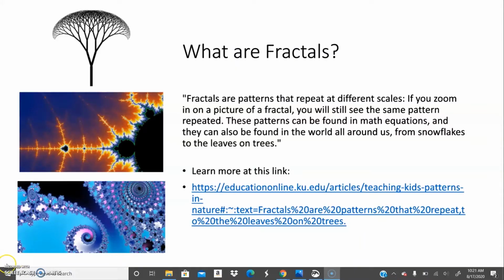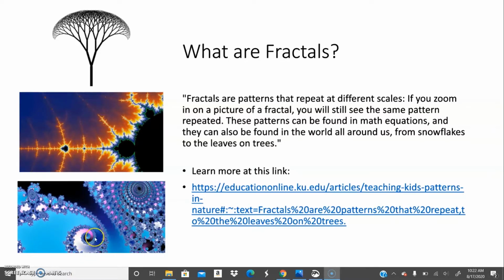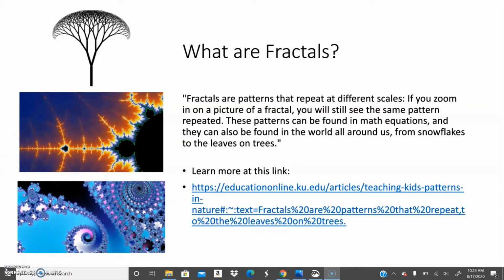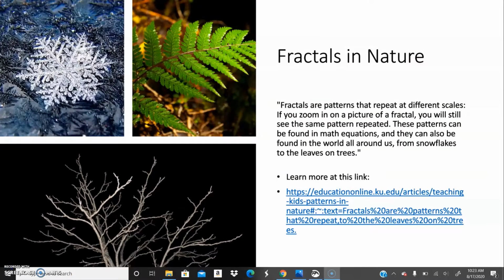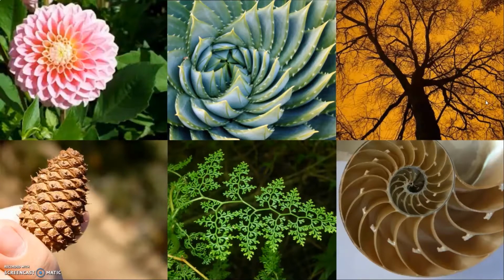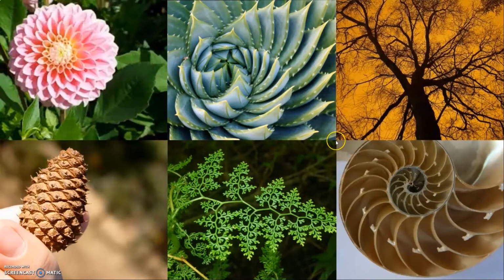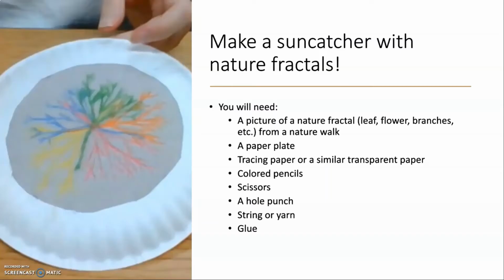STEAM Fun with Ms. Anna: Nature Fractal Suncatchers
Look for patterns in nature to make this fun craft! Ms. Anna will show you how to look for fractals (repeating patterns) on a nature walk, and then use photos to create a STEAM–themed suncatcher!